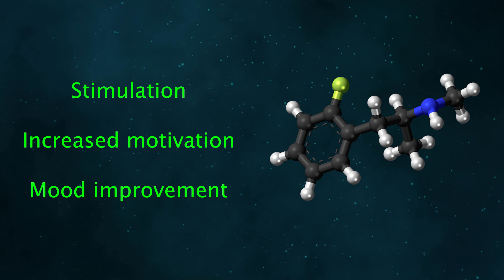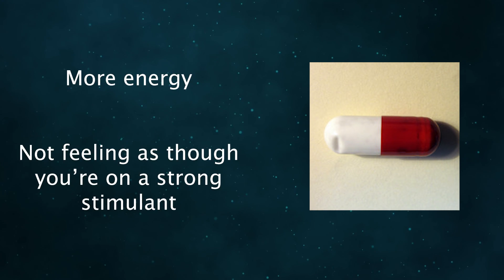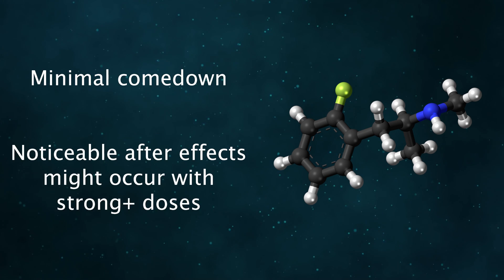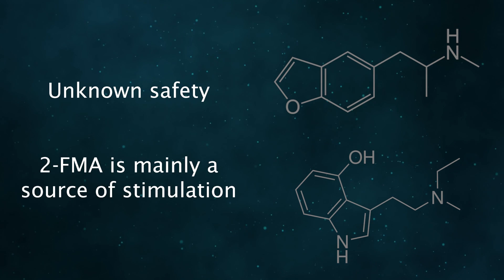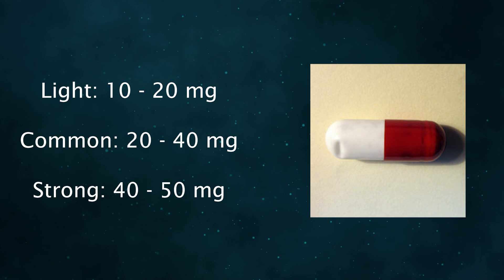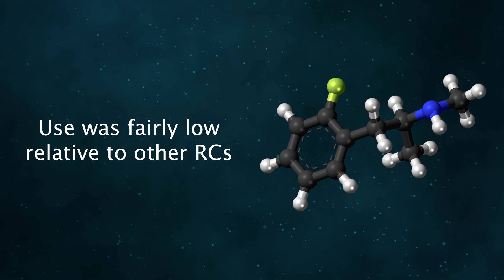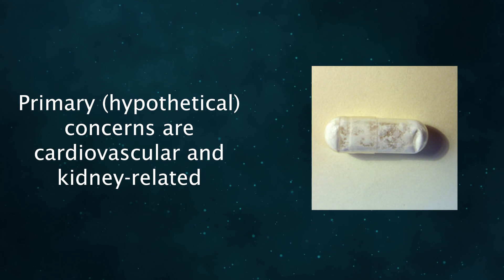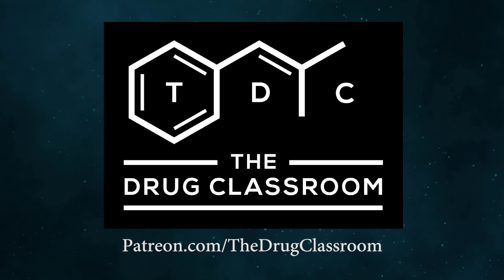2-Fluoromethamphetamine (2-FMA): What We Know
2-Fluoromethamphetamine (2-FMA) is a phenethylamine and amphetamine that's been used since around 2012. It's a research chemical and little formal knowledge about the substance is available.

It's been described as an alternative to amphetamine and lisdexamfetamine, albeit with a lower recreational potential. 2-FMA primarily offers productive rather than recreational effects. Most users describe it as less inherently recreational than amphetamine.

Timestamps:

00:29 - Effects
03:00 - Pharmacology & Chemistry
03:21 - How It's Used
03:40 - History
04:25 - Legal Status
04:35 - Safety